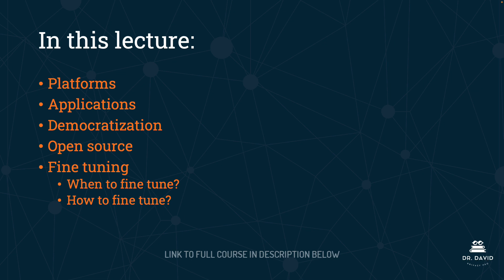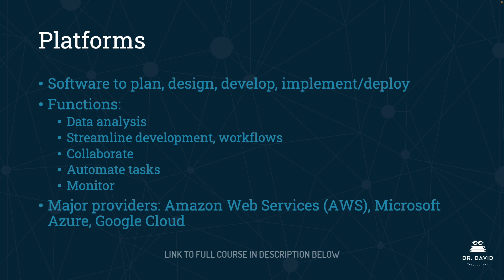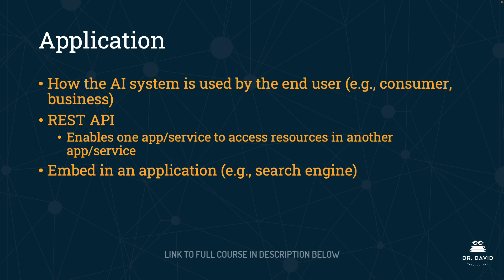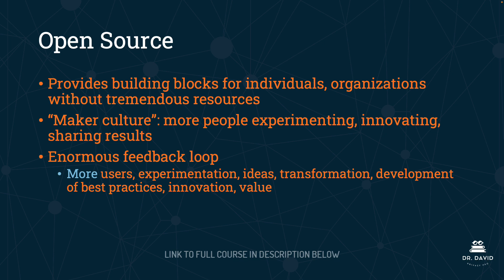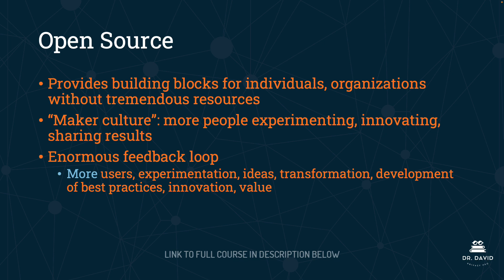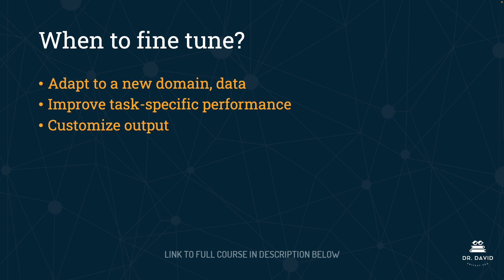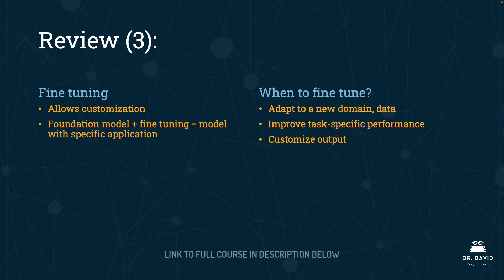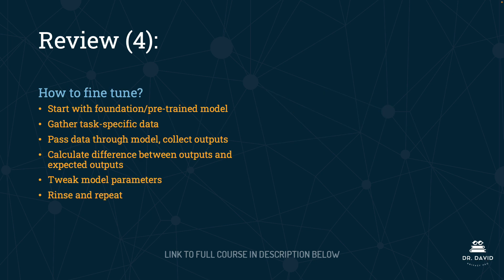AI Tech Stack - Software - AIGP Certification